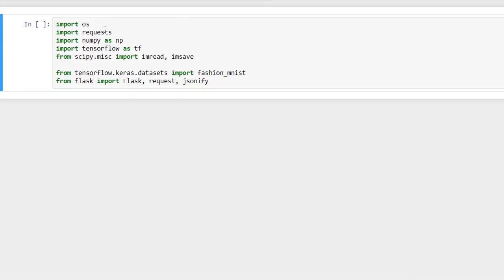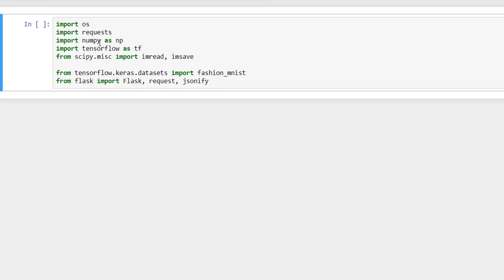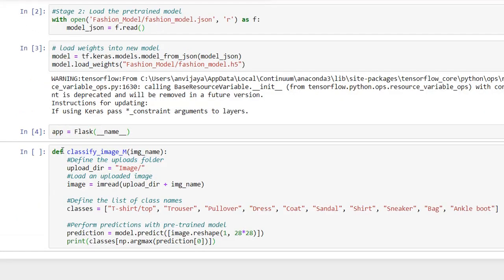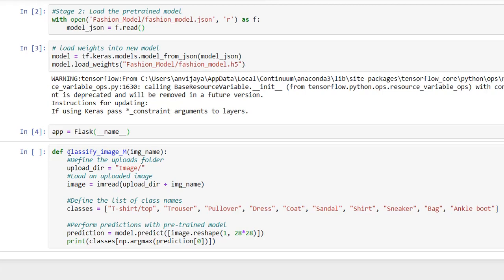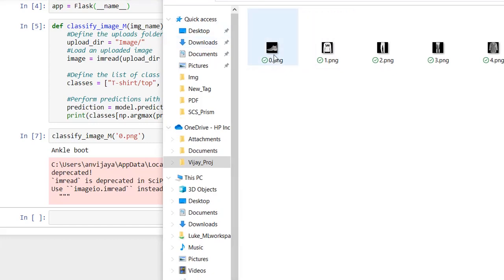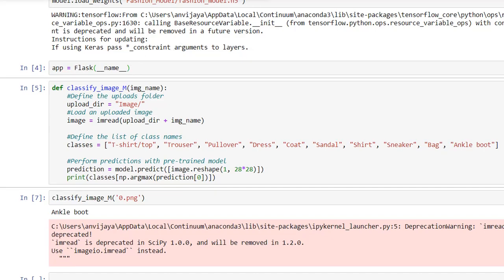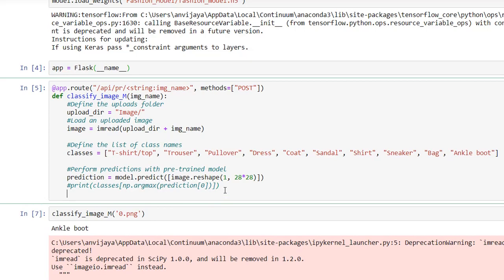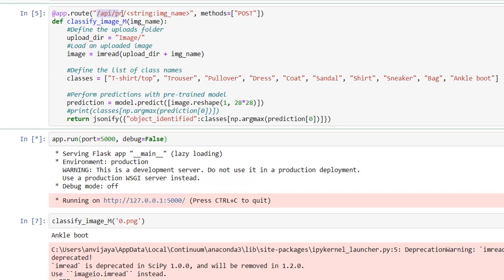Hot to Call TensorFlow model in API using Flask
Here i have created the Prediction in API using Flask
Save Tensorflowmodel..